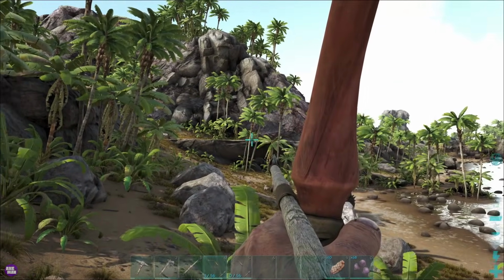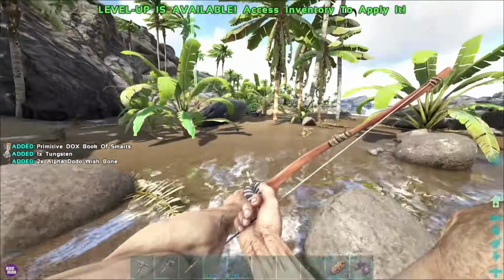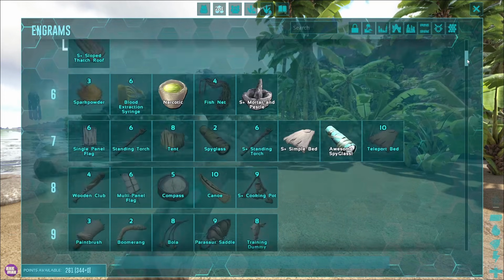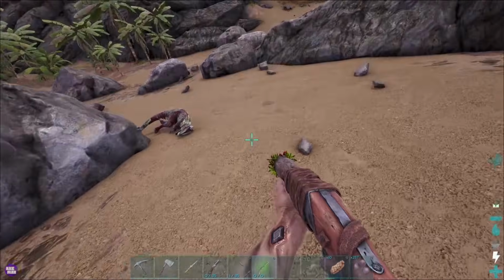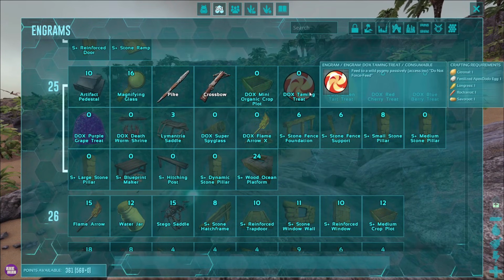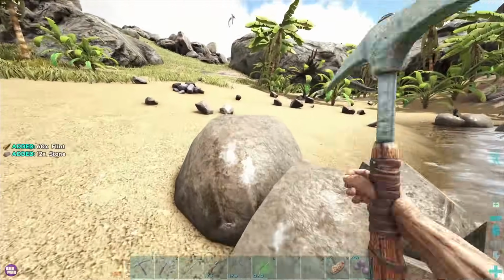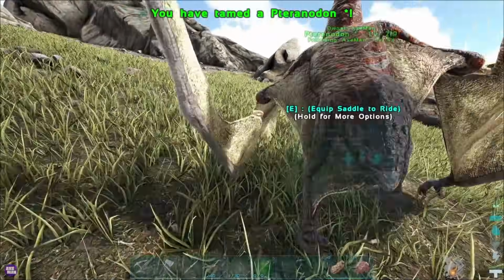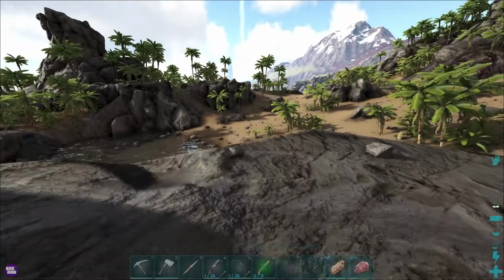TAKING ON OUR FIRST APEX CREATURES | DOX | ARK SURVIVAL EVOLVED EP2